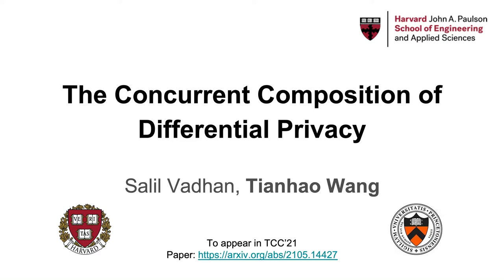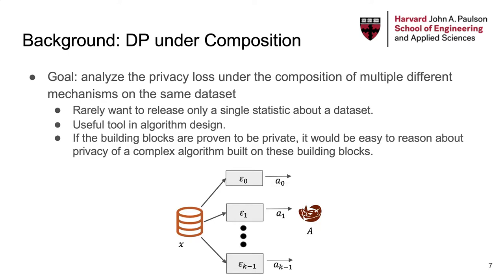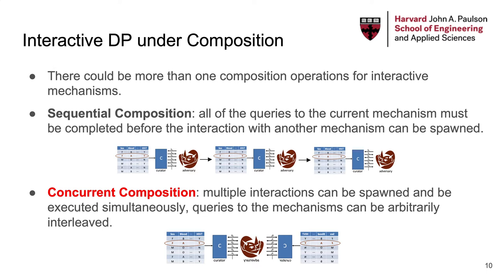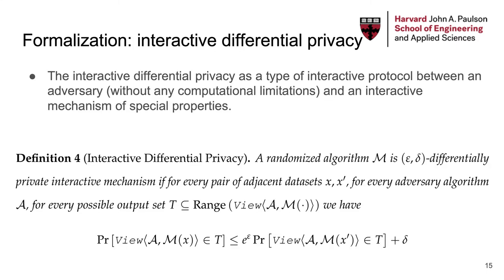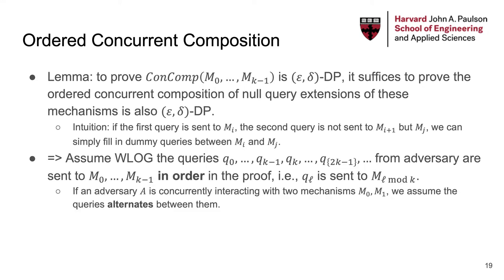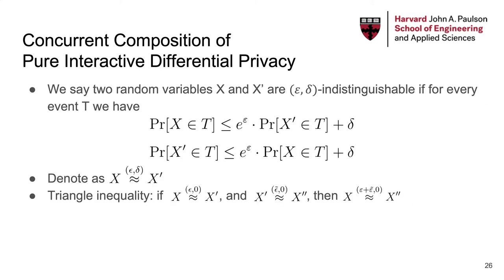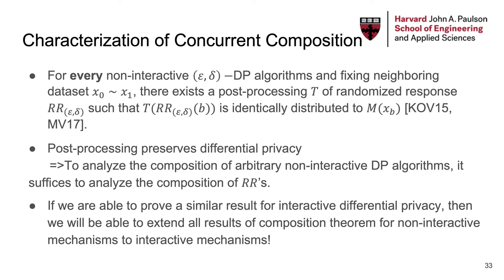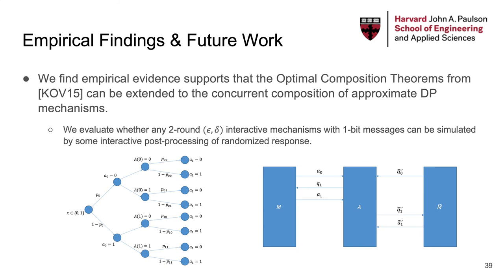Concurrent Composition of Differential Privacy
Paper by Salil Vadhan, Tianhao Wang presented at TCC 2021